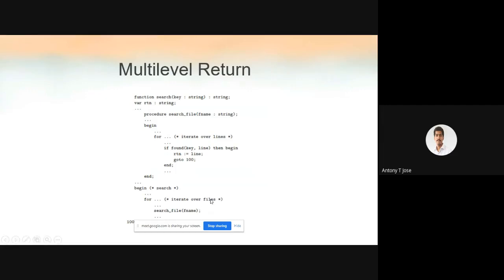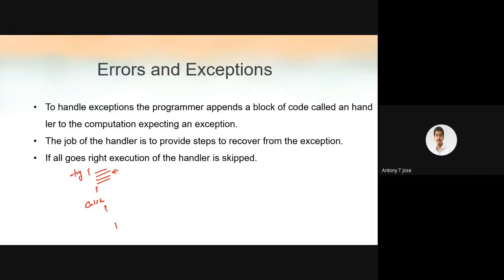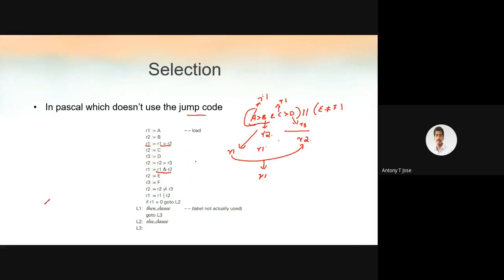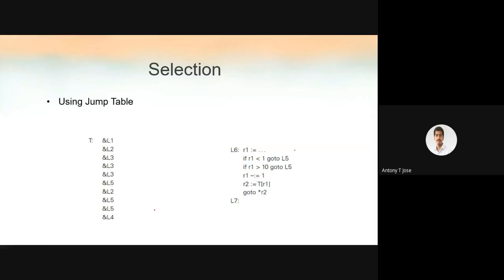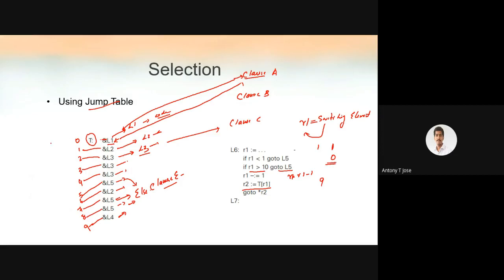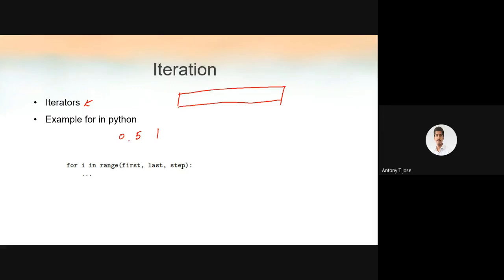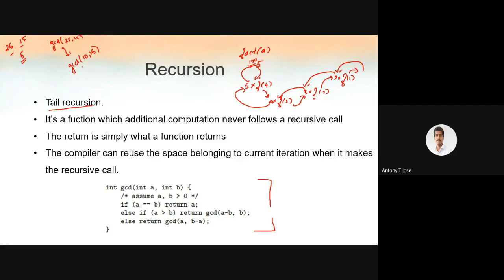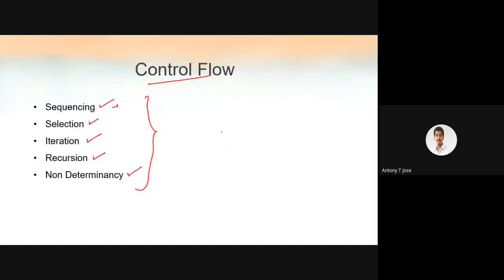Control Flow 2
Cs403 Programming Paradigms KTU